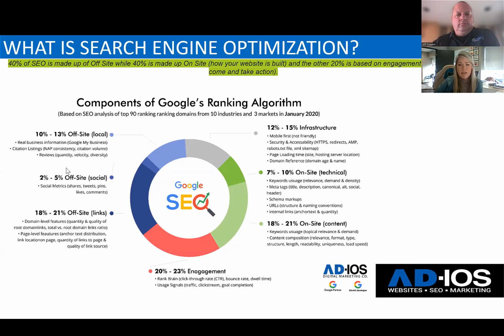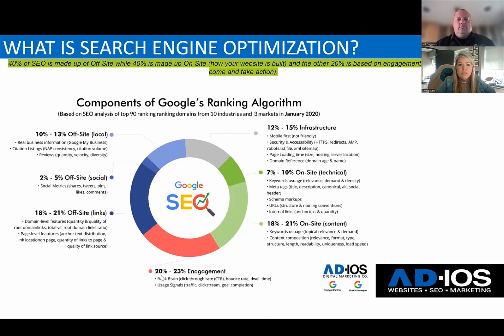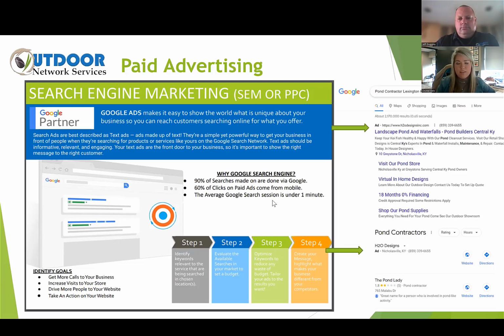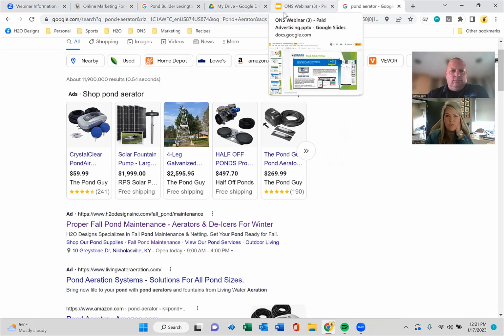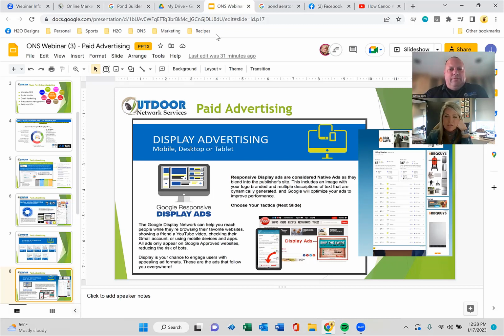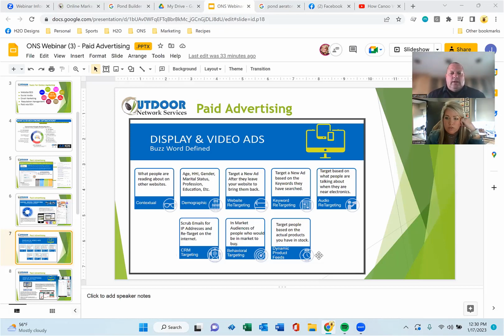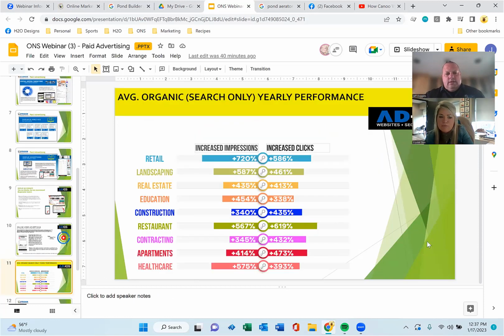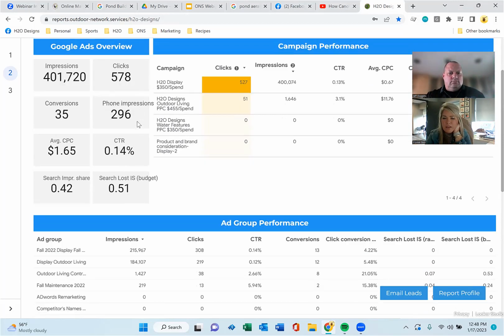Utilizing Paid Ads for your Landscaping Business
Learn how to leverage the power of Search Engine Marketing (SEM) to produce more leads for your outdoor contracting business

Topics covered

1) What is SEM and Why it is important.

2) What are the various types of SEM and which should I use?

3) Design tips for your SEM Campaign to engage potential customers and convert them to paying customers.

4) Why having a website is important before considering an SEM Campaign.

5) How to find target phrases for your SEM Campaign.

6) What should my SEM Budget be?

7) How often should you updated your SEM Campaign.

8) How to decide to DIY your SEM or Hire it out?

9) How to pick a and effectively work with an online marketing company?

10) Putting it all Together Websites, Social Media & SEM